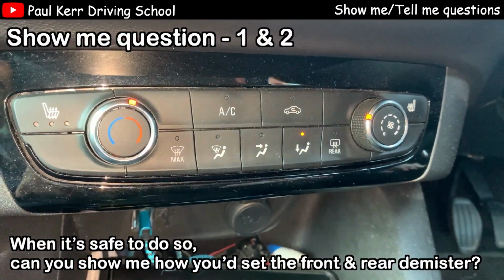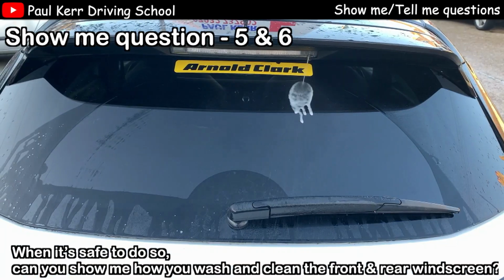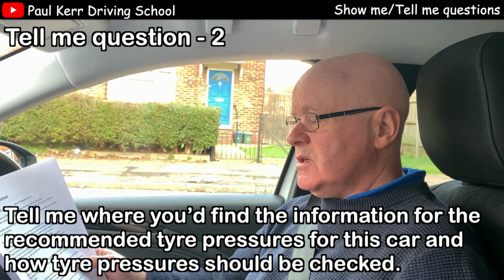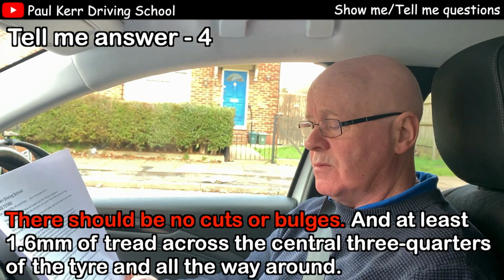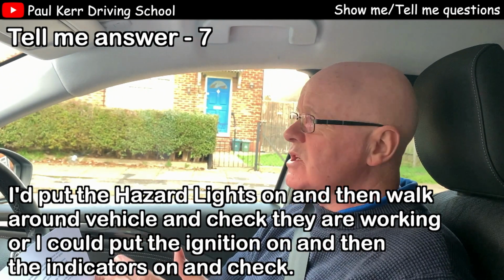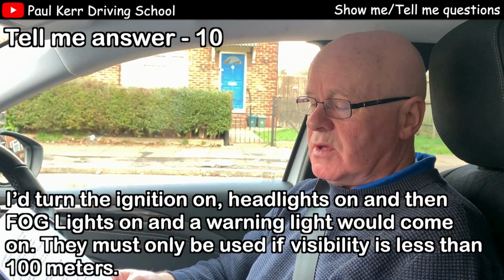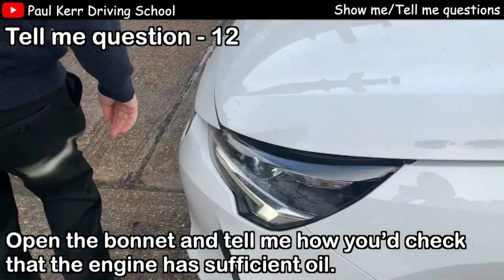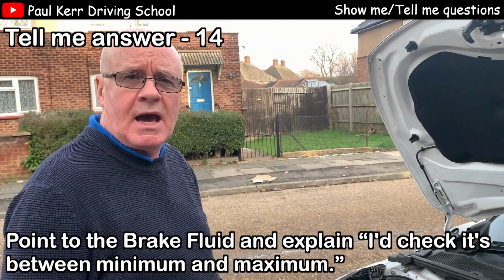Show Me Tell Me Questions And Answers 2023: UK driving test questions | Paul Kerr Driving School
Show Me Tell Me Questions 2023: UK driving test questions | Paul Kerr Driving School

This is the best show me tell me questions / vehicle safety questions guide for the 2023 DVSA UK driving test, with the easiest to understand show me tell me answers and simplified vehicle safety explanations!